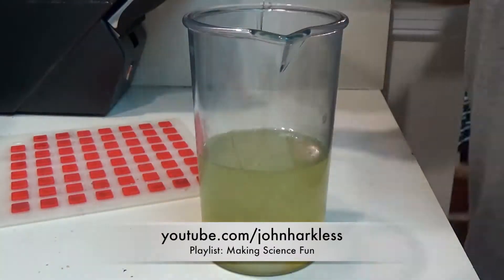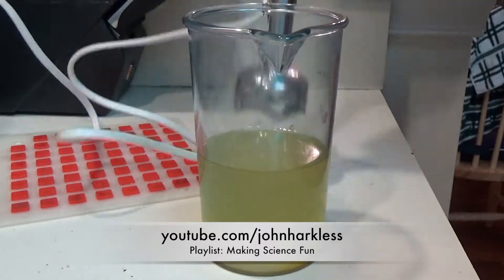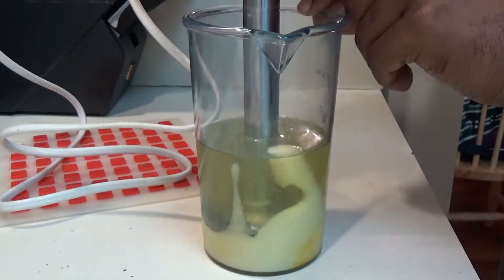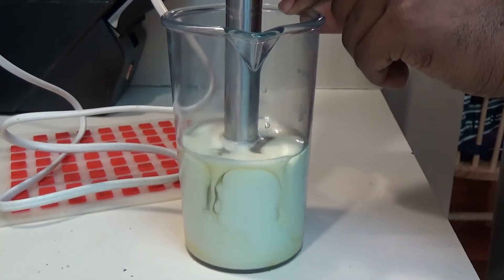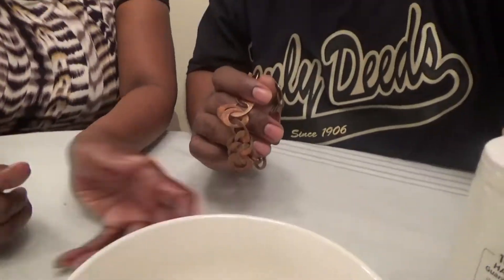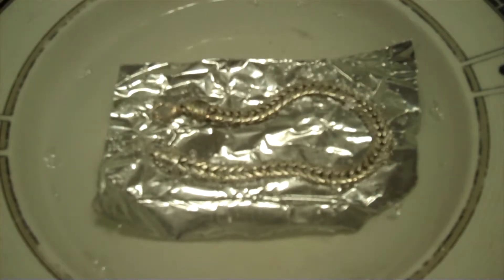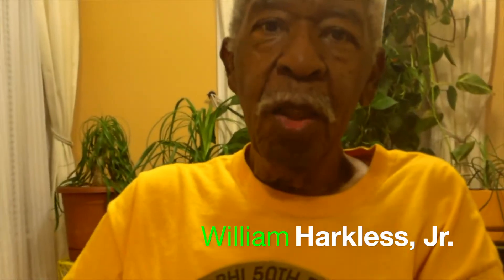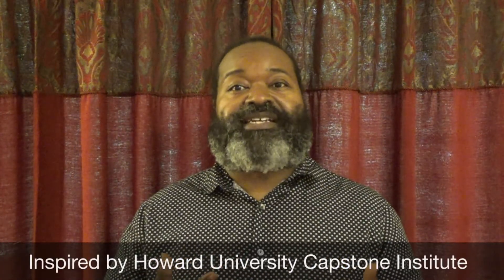Hi, I'm a Scientist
This video is for the Capstone Institute's STEM series, where STEM professionals produce a 7-8 minute video that contains both a biography and an age-appropriate science activity.